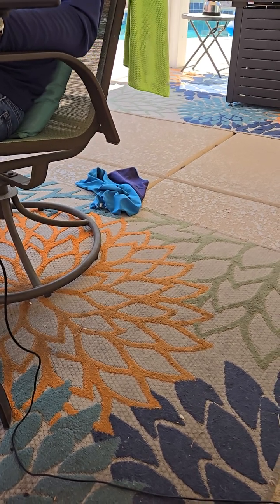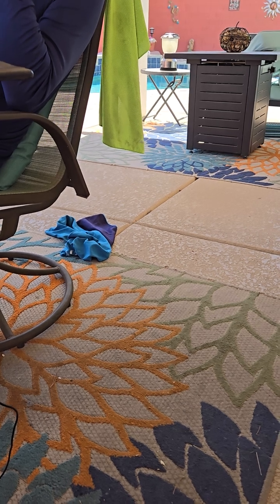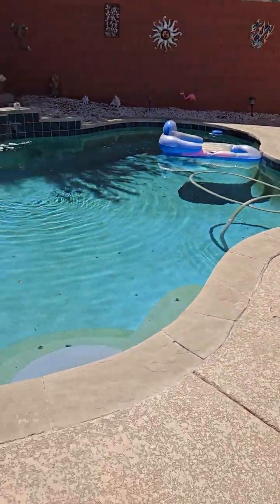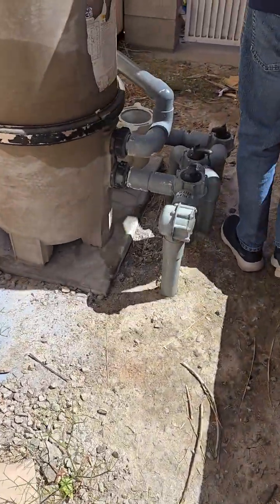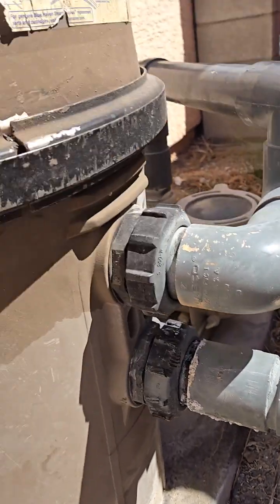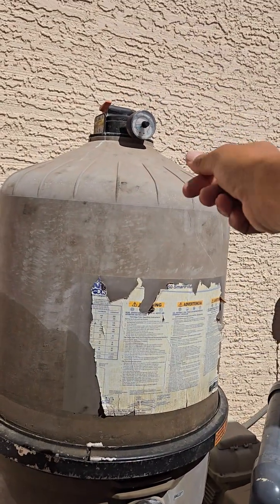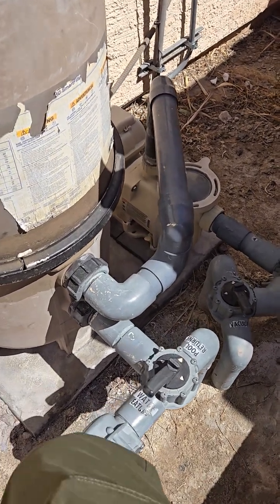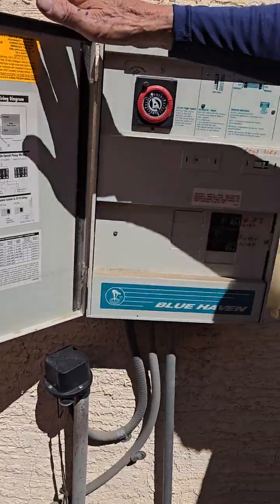How to establish a relationship of trust with your customers.